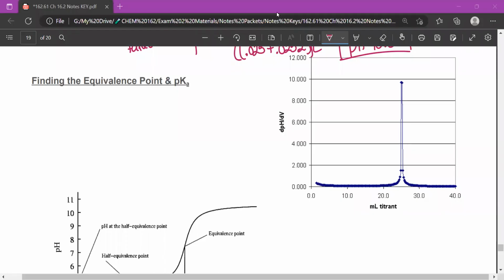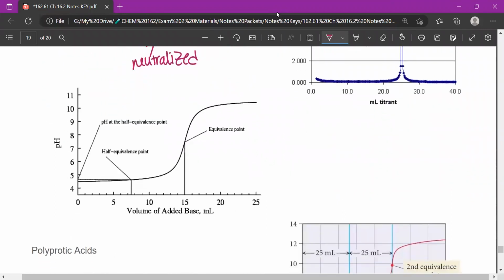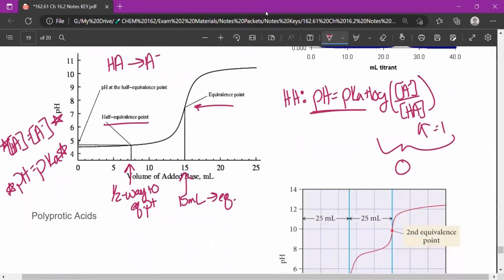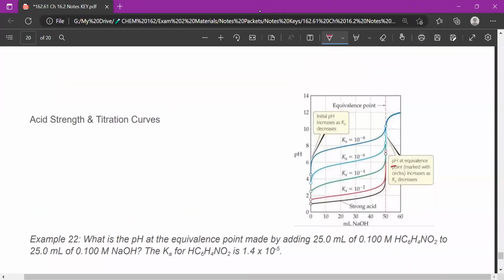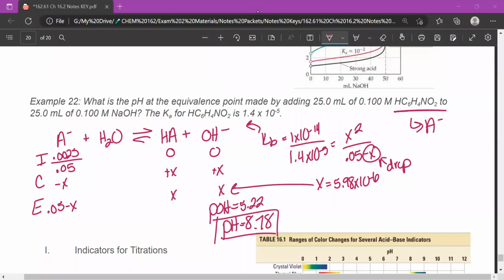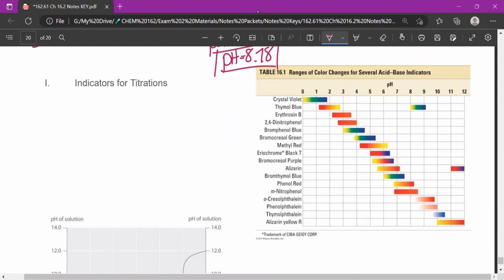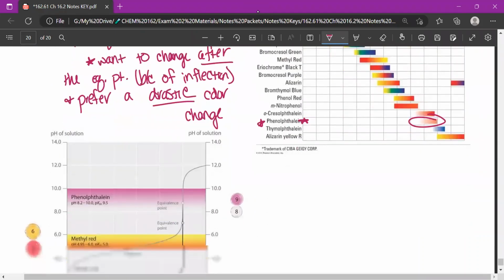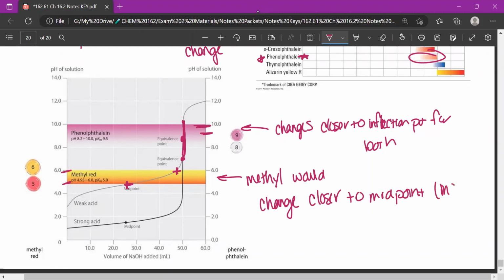7.4 Equivalence Point and pKa